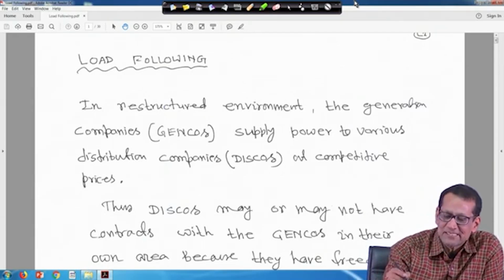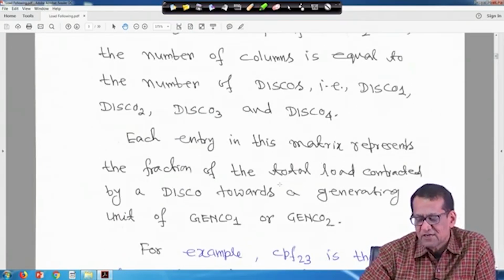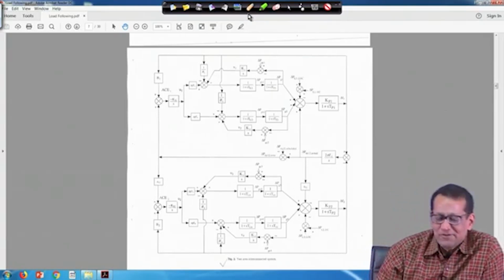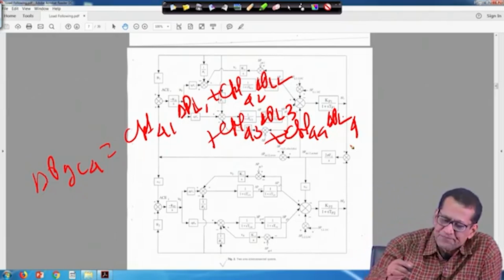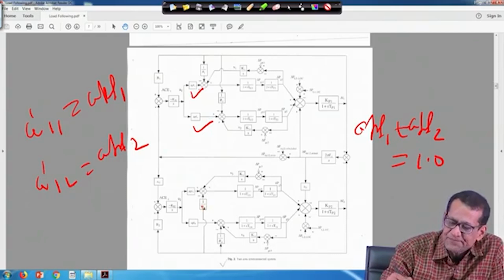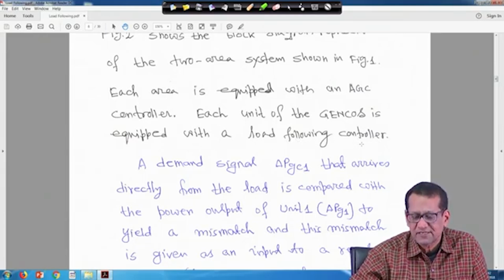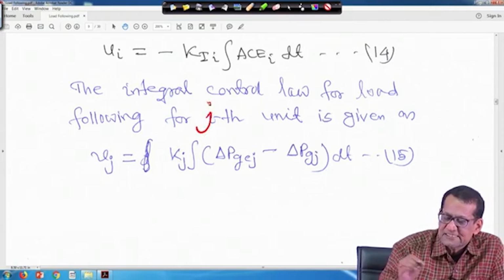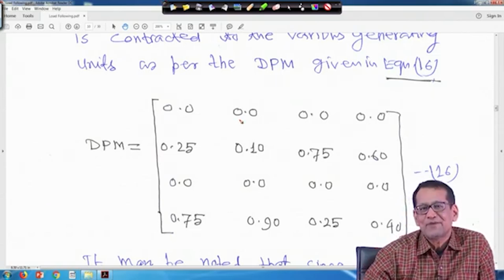AGC in deregulated system (Contd.)